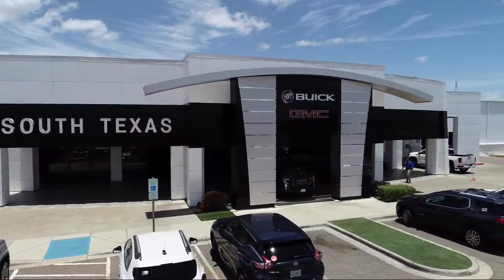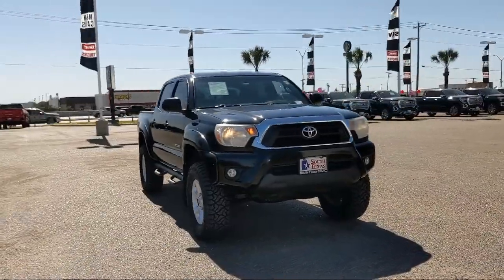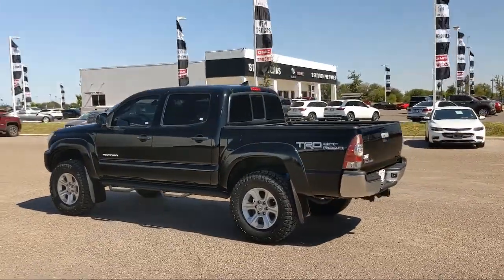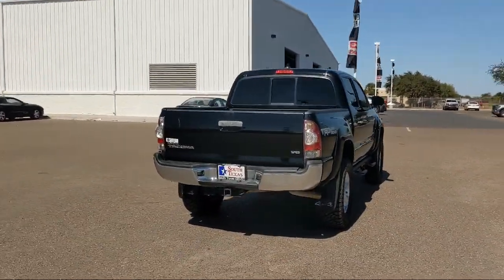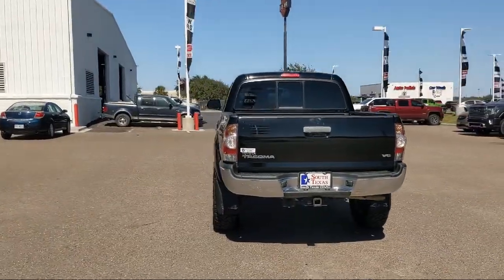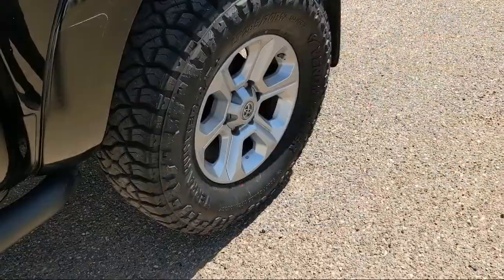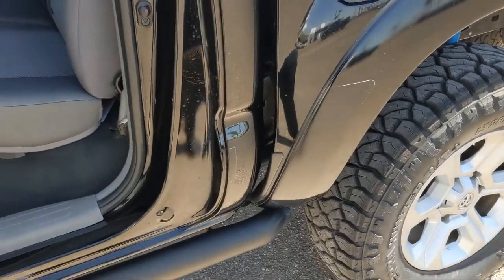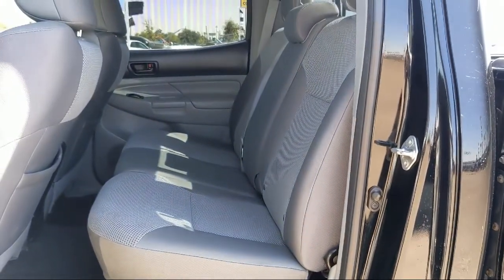2015 Toyota Tacoma McAllen Harlingen Brownsville San Juan Edinburg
2015 Toyota Tacoma Stock Number: G19892A Vin:5TFLU4EN9FX135121.